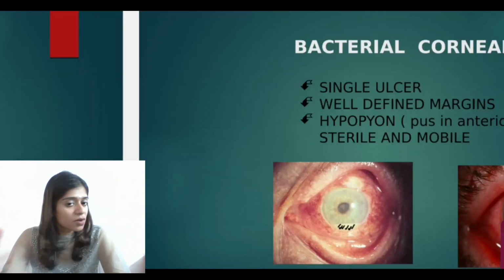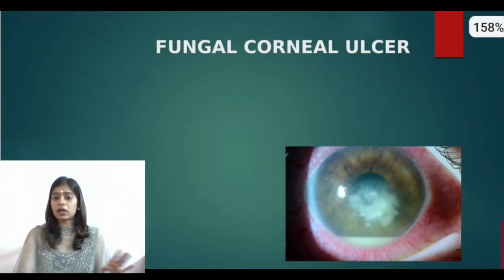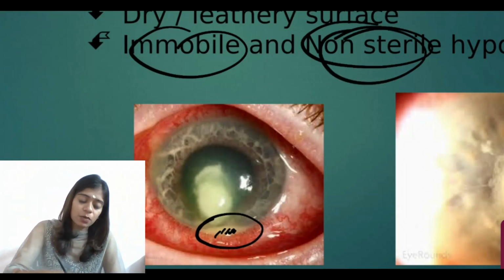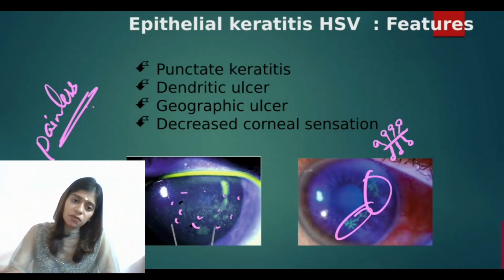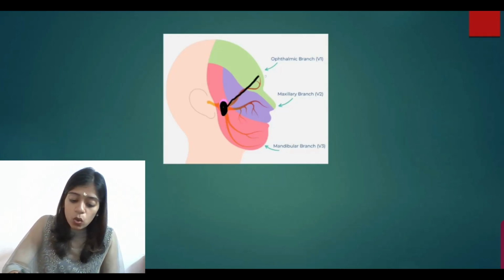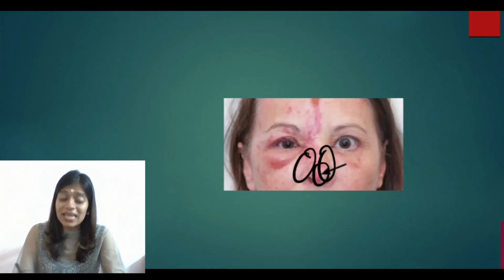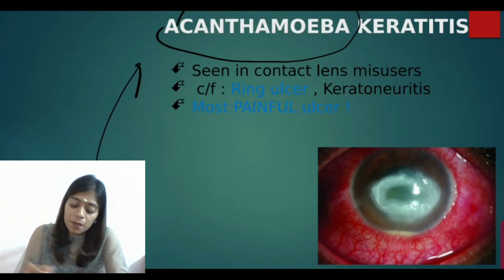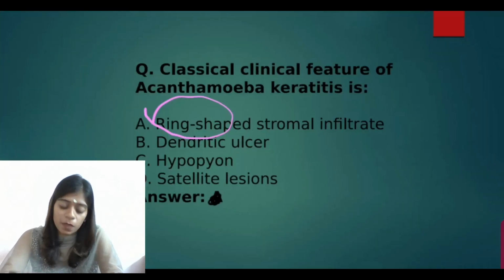INFECTIOUS KERATITIS OPTHALMOLOGY HIGH YEILD TOPIC : FMGE / NEET PG